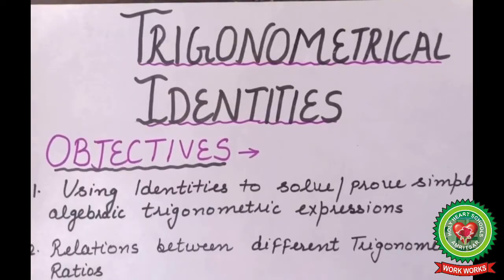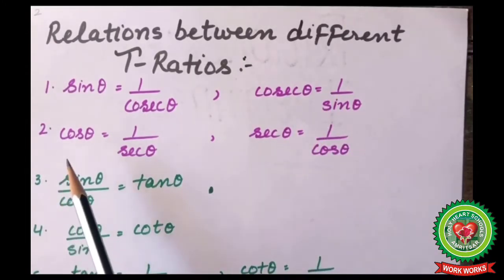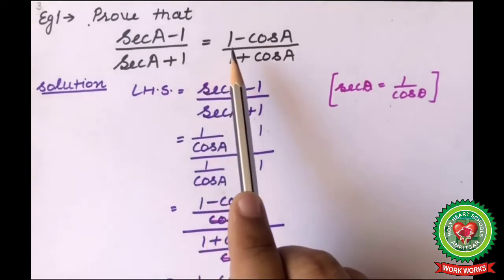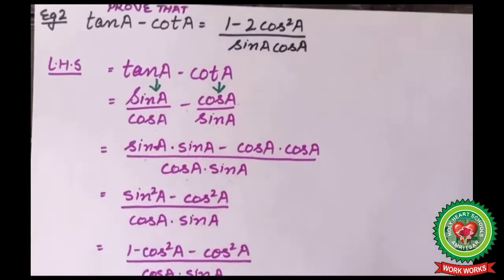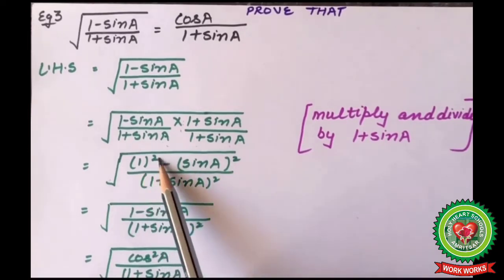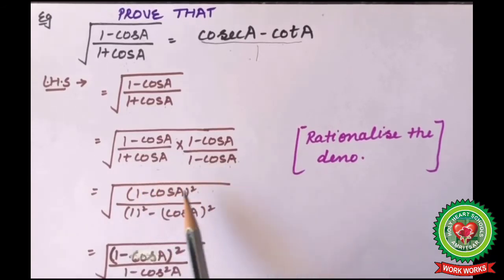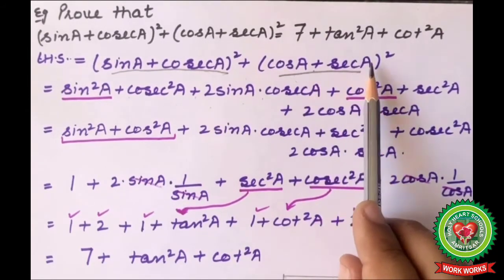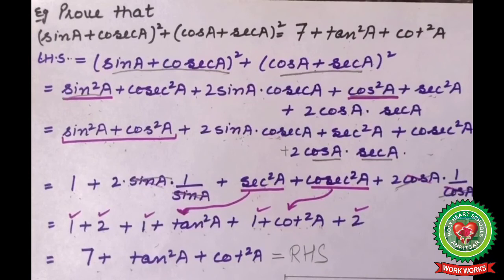Trigonometrical Identities |Day 1| Class 10| Maths| Holy Heart Schools